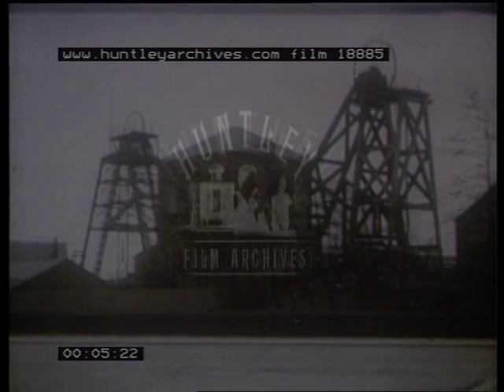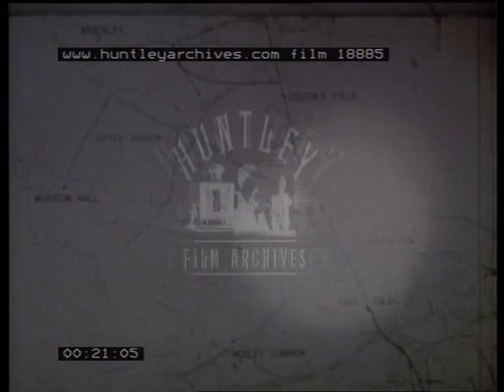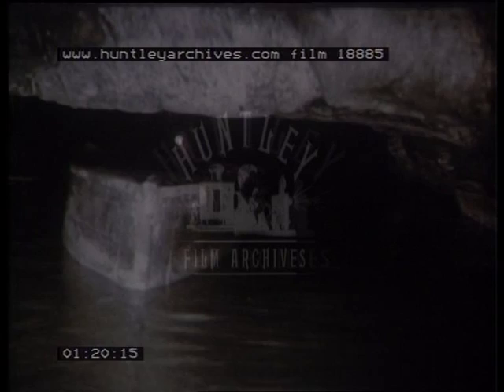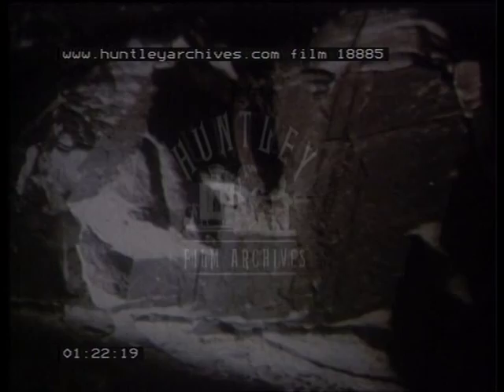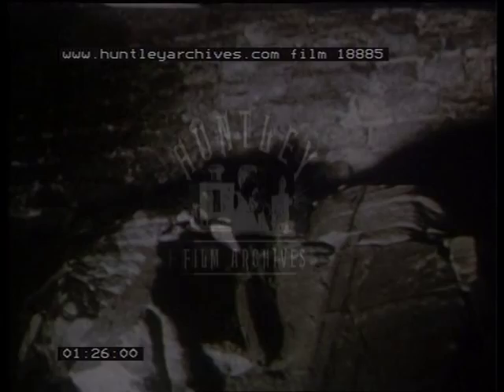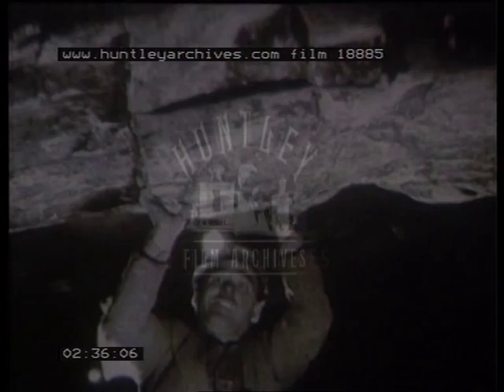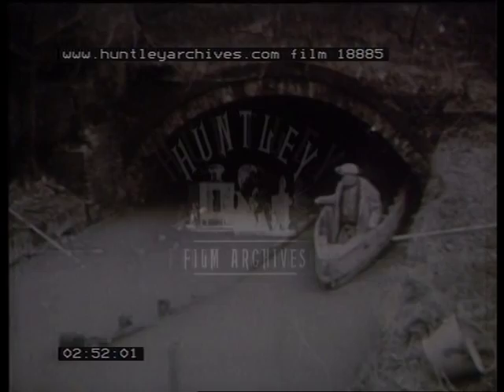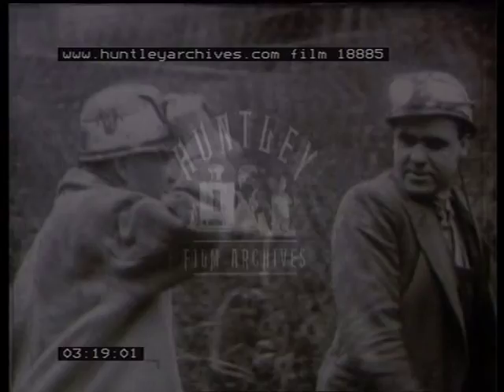Duke of Bridgewater 's canal, 1950's - Film 18885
Duke of Bridgewater 's canal, the first canal, by Brindley perhaps its Duke of Bridgwater inspected by a team of miners as it was owned by British Coal but flooded and abandoned.

 A pit head with the lift winding gear and a square brick building.  This is Ellesmere pit coal mine near Manchester.  The pit is now a pumping station.  A close-up of a street sign which reads 'Bridgewater Road' on a brick wall.  A map of the Midlands near Ellesmere while the commentary describes the 18th century Duke of Bridgewater who worked out the underwater canal system for working his coal.  The road on which and then the headquarter building of the National Coal Board in Walken, it is a 19th century grand house.  Three miners with helmets and Davy lamps enter a lift which a fourth operates.  We see the three begin to descend in the lift cage.  They are going to inspect the old canal network.  Miners with lamps lit on the head descend a flight of metal stairs into a brick lined man made cavern.  They step into a low flat bottomed boat, which was used by the 18th century miners.  The boat enters the very low tunnel entrance.  They have to lie flat, while someone else pushes the boat in - there is no engine.  The edge of the boat seen going through the water.  The raggy and uneven ceiling  and walls of the tunnel pass over head.  The miner move the boat by walking their feet on the ceiling.  We see brick work arches and bare rock walls.  Feet of miners in the air walking the ceiling.  The inspection team of miners are Jimmy Stave and two Yugoslavian miners.  They proceed through the passage.  There is a marker post to show if the water level is too high or low for the boat to travel.  Close-up of feet in boats and iron rings embedded in the ceiling.  The canal is now used to drain off water from other colliery.  A man in a helmet turns a round wheel on a series of pipes and water gushes out.  A pressure gauge arrow goes up quickly.  The inspection team emerges from a low tunnel in their boat at Worsley.  A coal tug on the Worsley canal with NCB painted on the other side.  A narrow boat in a covered dry dock.  A NCB tug pulls a number of lighters near the half-timbered house in the background.  The three miners climb out of their low boat and walk up the hill.